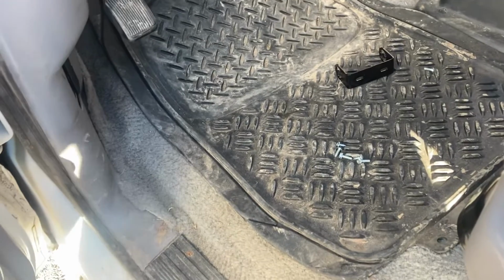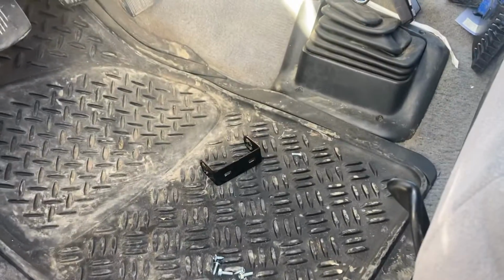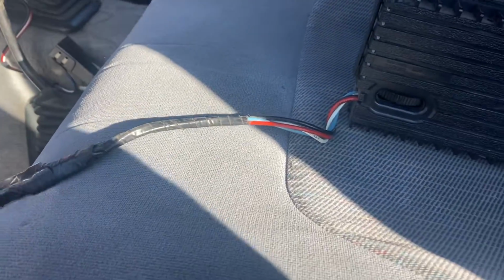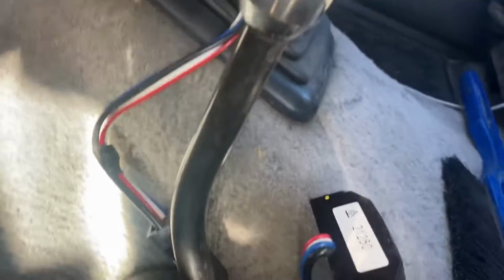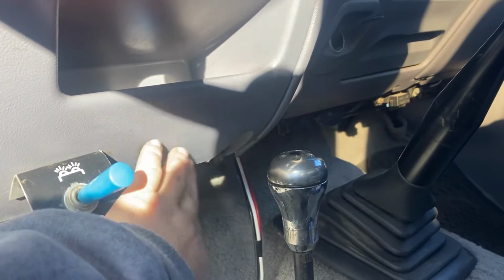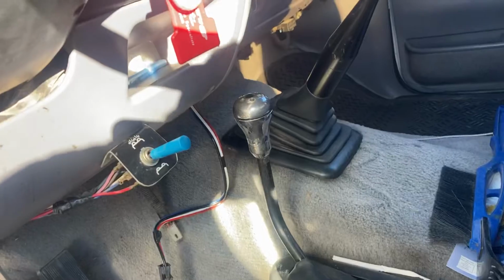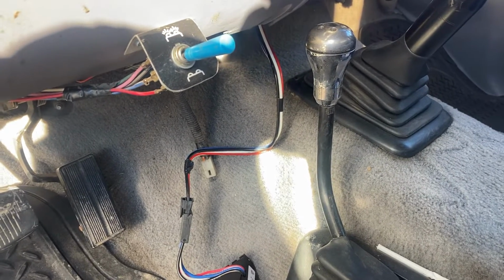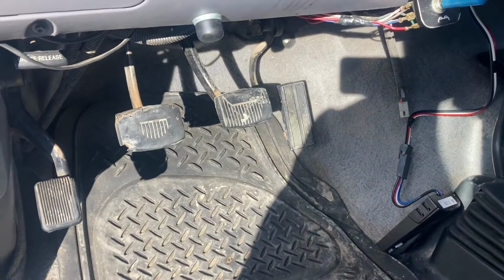Electronics have come a long way ( new brake controller on F-350)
Replaced the brake controller